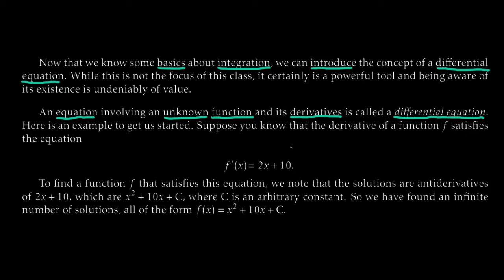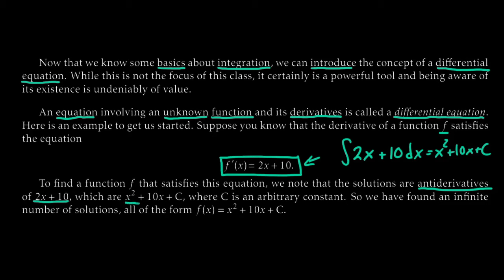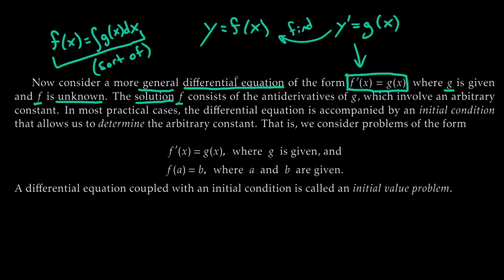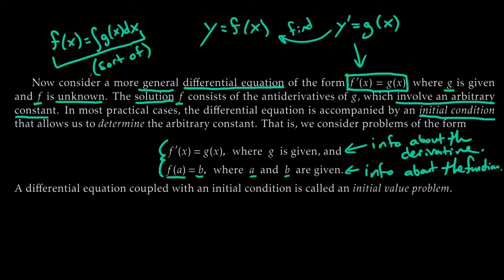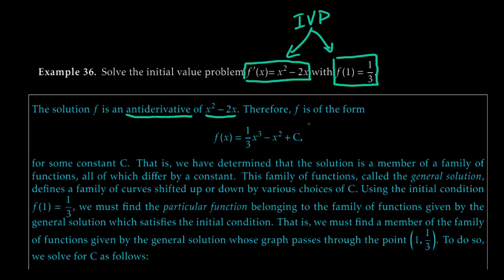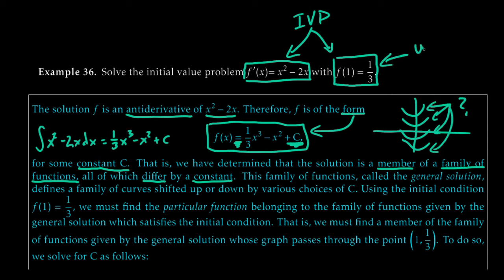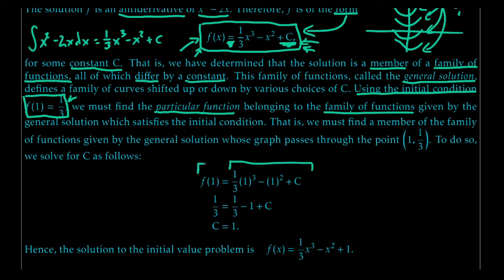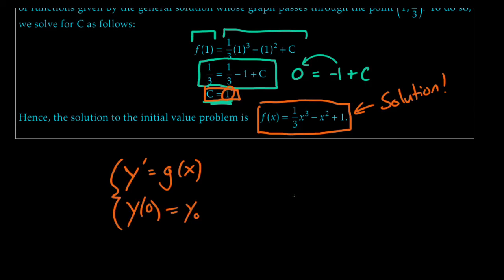Antiderivatives (Part 3) | Calculus 1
BONUS MATH!  Now that we know a little bit more about antiderivatives, we have enough to introduce the concept of a differential equation.  In this video, we talk about what a differential equation is.  We also do some examples, one involving a relatively simple first order equation and one involving an initial value problem.